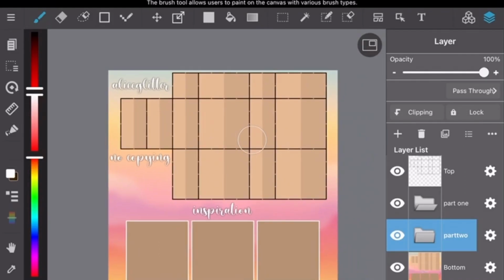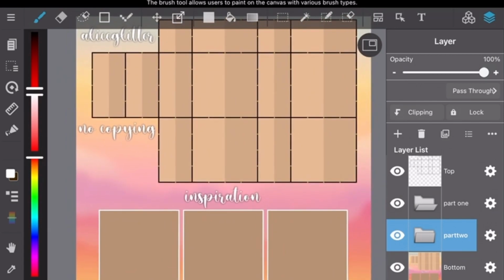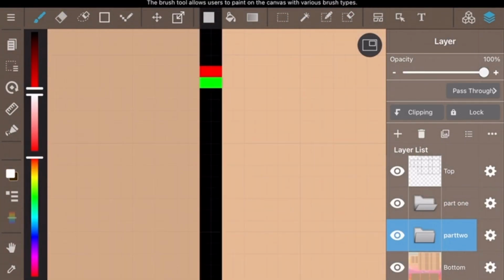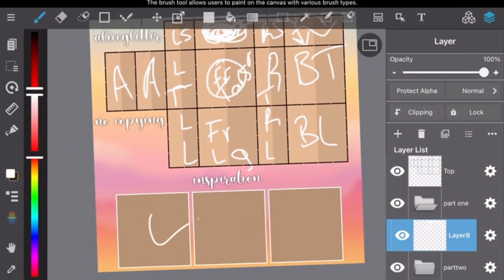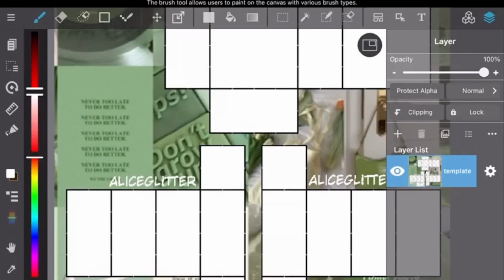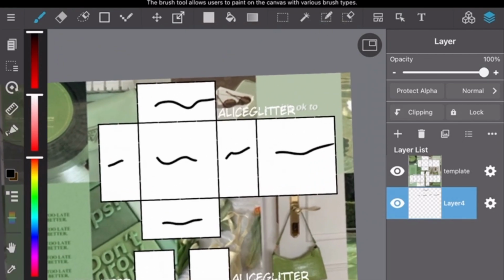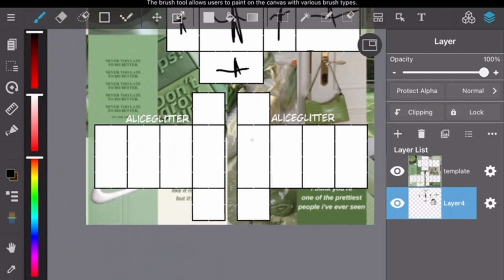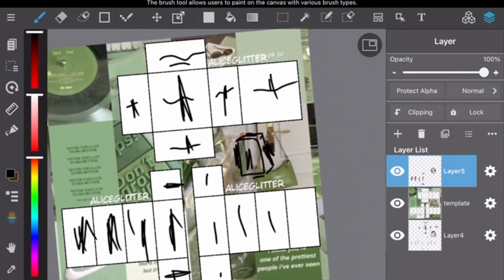Advanced Template vs Basic Template